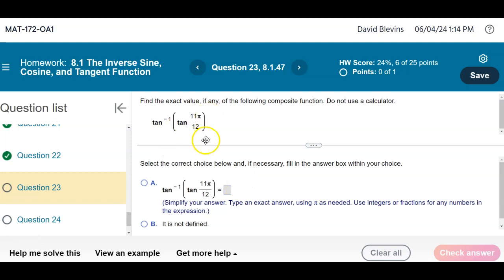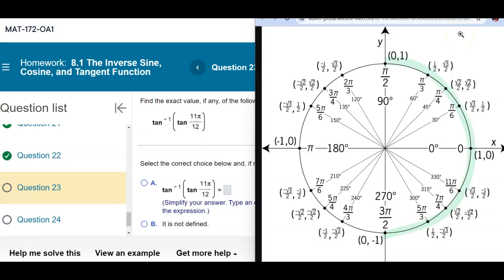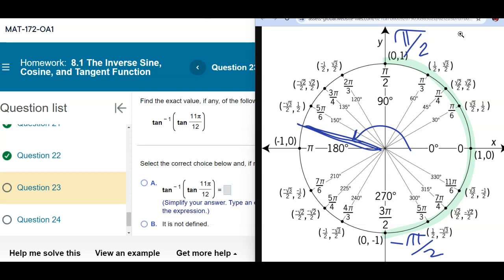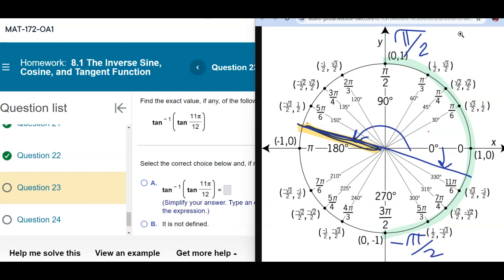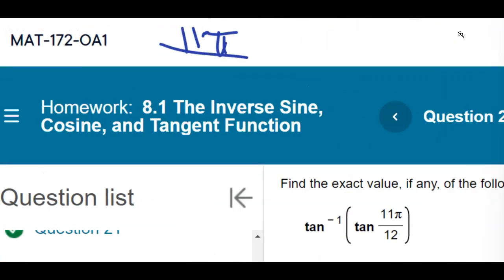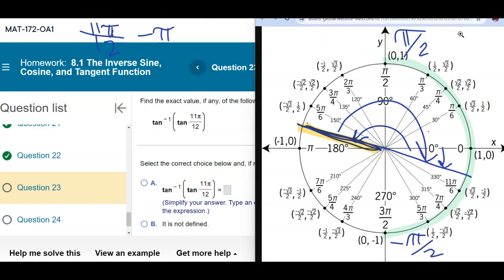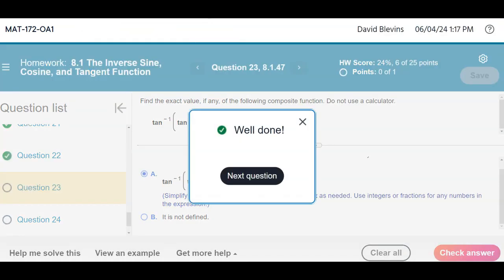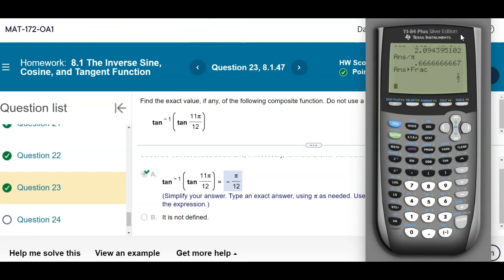MAT 172 8.1.47 HW Example TI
Finding a composite inverse tangent output